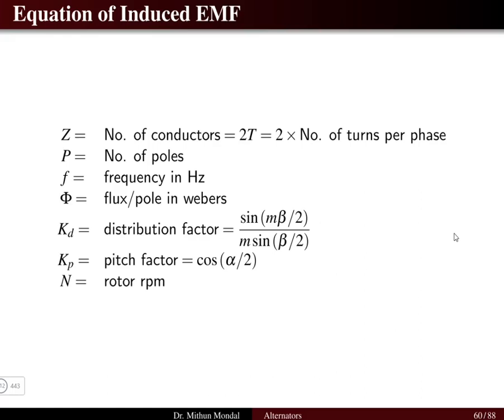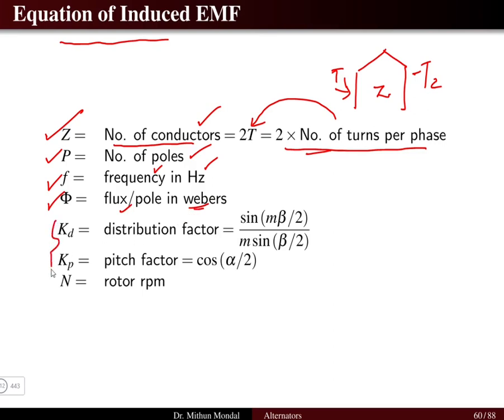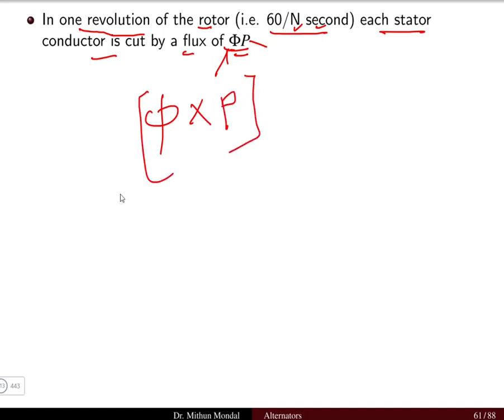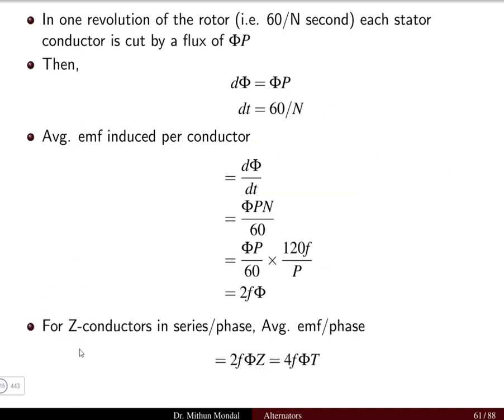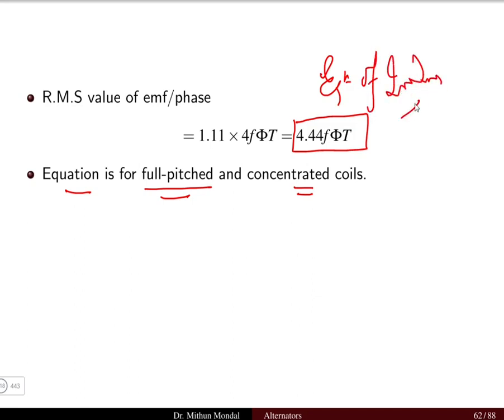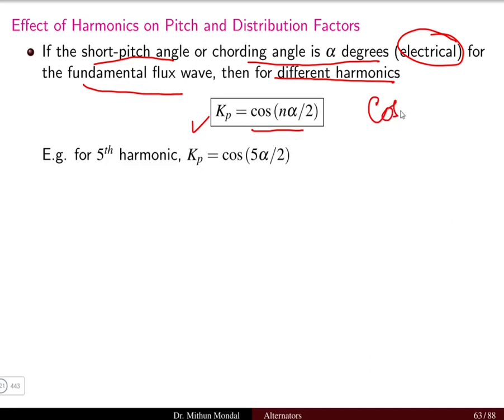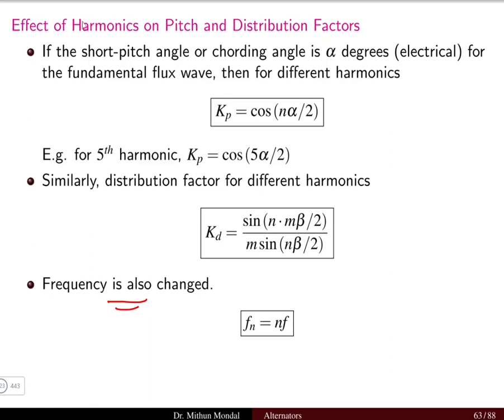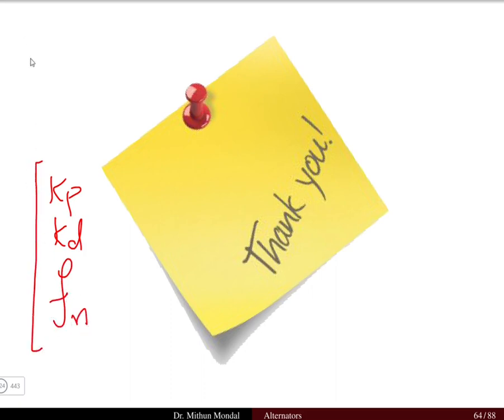EMF Equation of Alternator | EM Lecture 8G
Alternators: Deriving the Equation for Induced EMF

Alternators are AC generators converting mechanical energy into electrical energy, primarily using a rotating magnetic field and stationary armature windings. The Equation of Induced EMF in an alternator is given by $E = 4.44 \phi f N k_w$, where:

 $E$ = RMS value of the induced EMF per phase
 $\phi$ = Flux per pole
 $f$ = Frequency of induced EMF
 $N$ = Number of turns per phase
 $k_w$ = Winding factor (product of distribution factor $k_d$ and pitch factor $k_p$)

This equation highlights the factors influencing the voltage output of an alternator.